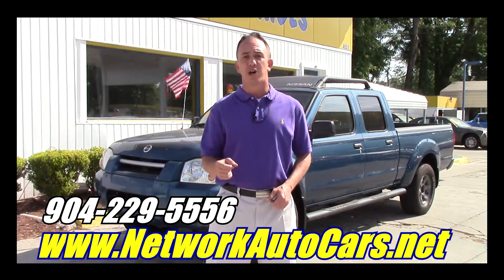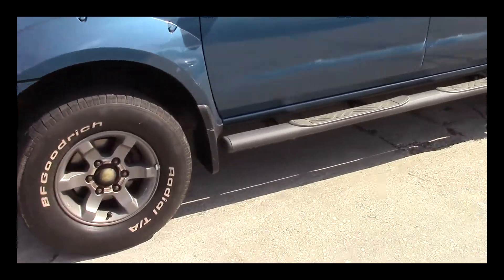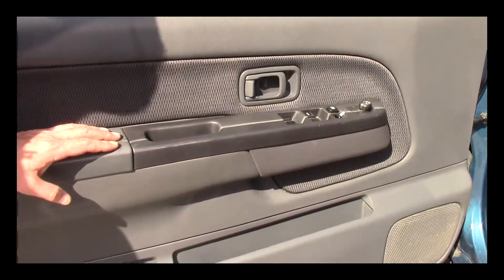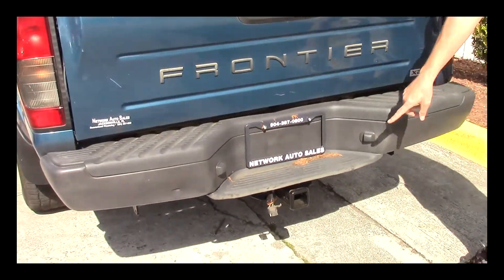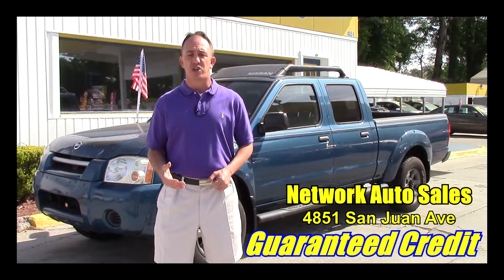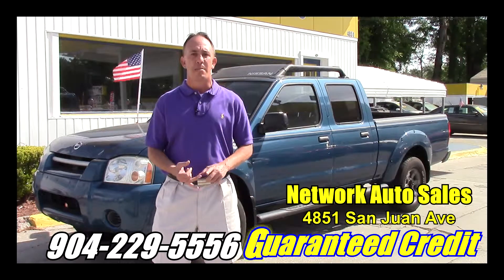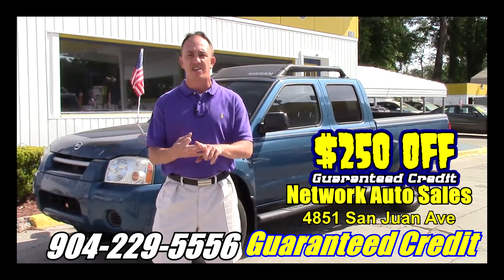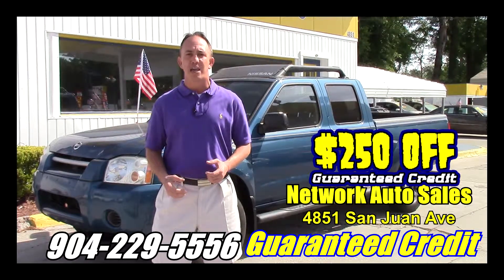2004 NISSAN FRONTIER NETWORK AUTO SALES